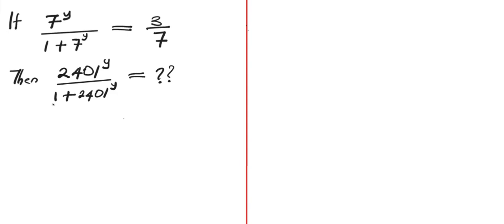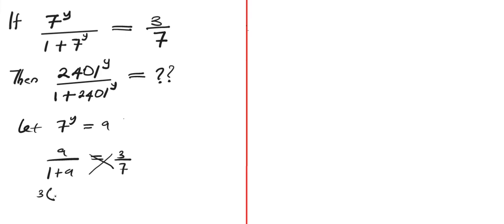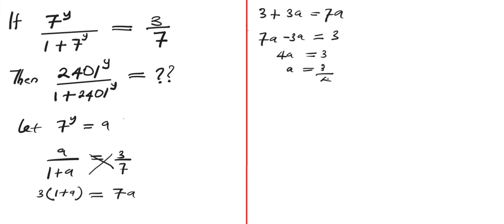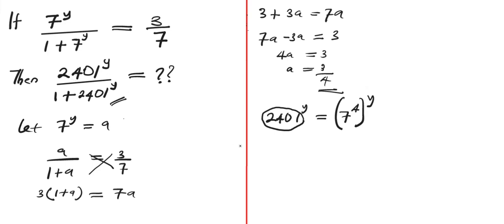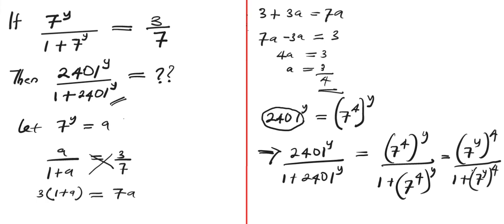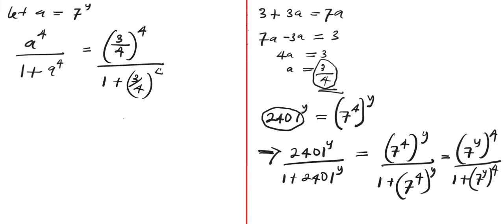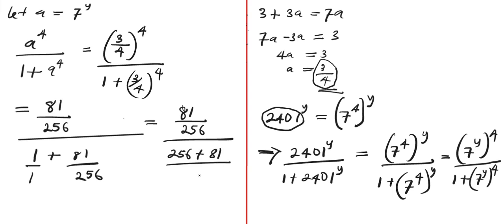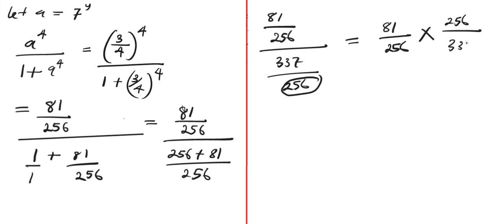Hard olympiads challenge| This is Math| Extreme Olympiad Exponential Math| A must watched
In this video, we are going to solve this interesting exponential problem.
If 7^Y /(1 + 7^Y) = 3/7. Find the value of
2401^Y/ (1 + 2401^Y)

By watching this video, you will learn how to solve an exponential equation with multiple indices and different bases. I have shown a very detailed method of solving this particular exponential question, in which you will learn and enjoy Mathematics at its purest form. Step-by-Step tutorial.
2401^Y/ (1 + 2401^Y)